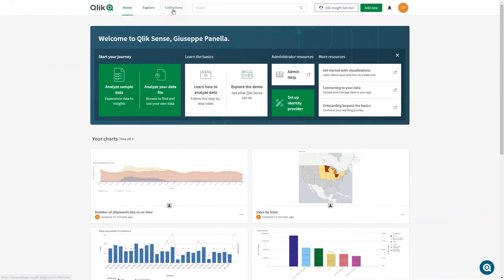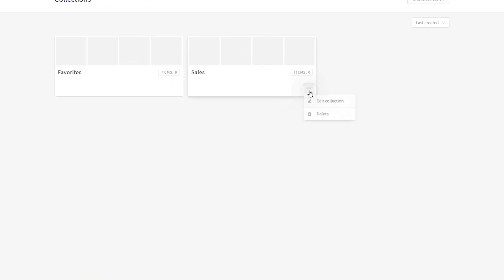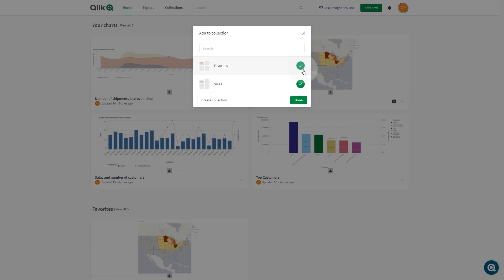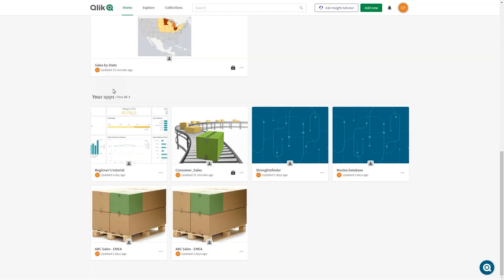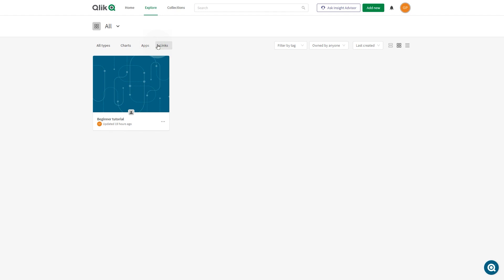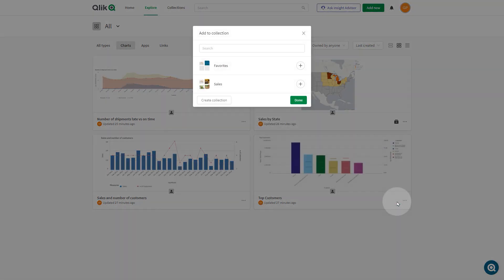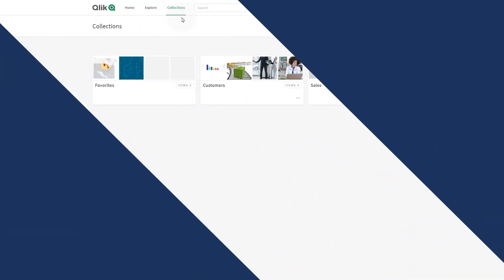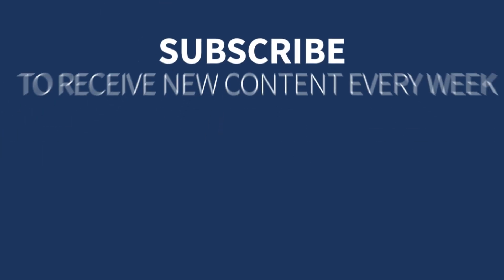Organize your content using collections - Qlik Cloud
Collections enable you to group both your own apps, charts, and links as well as those of other cloud hub members.  Your collections are not shared with other cloud hub members.